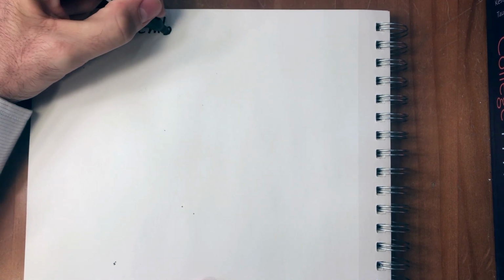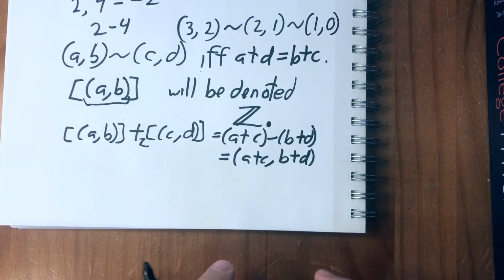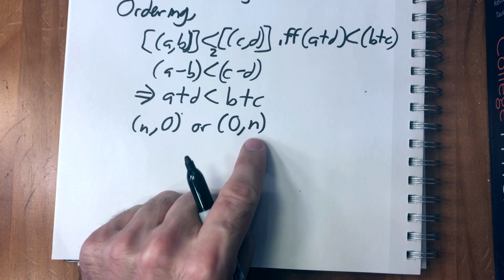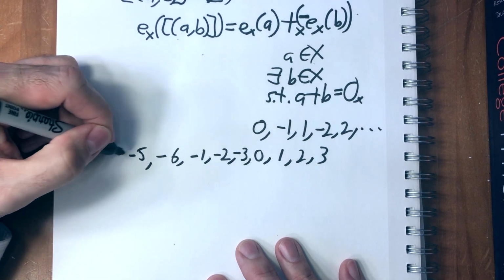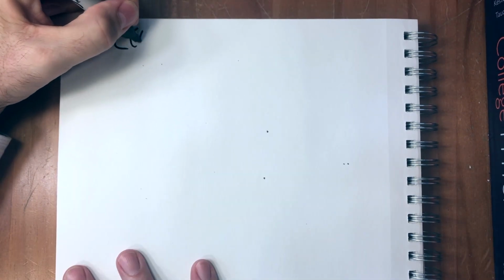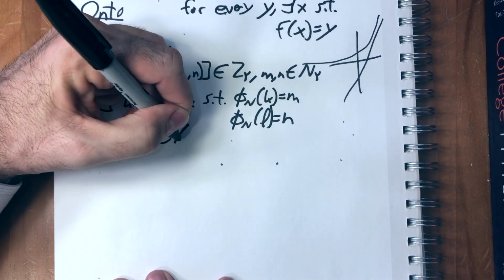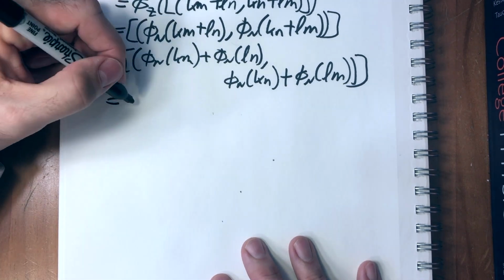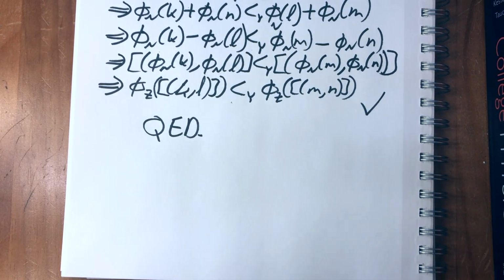EXCLUSIVE! Uniqueness of Real Numbers - Step 2 Integers #4.3.1.5c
Exclusive, never before seen proof of the uniqueness of the real numbers.  Step 2 is very interesting.  We have to construct the integers from the natural numbers.  This is something you don't see very often.  Then we embed them in the reals and define an isomorphism between two sets satisfying the real number axioms.

We have arrived at the climax of this mini-series, proving the uniqueness of the real number field.  We will then lay the foundation of multivariable calculus before moving on to complex numbers.  (We need Green's theorem for complex integration.)

Here is the outline of this series on complex numbers:
0. Introduction
1. The Real Number System (We are here)
2. Complex Numbers
3. Complex Functions
4. Exponential and Trigonometric Functions
5. Complex Integration
6. Cauchy's Integral Theorem
7. Cauchy's Integral Formula
8. Laurent Series
9. Complex Residues
10. Lattices and Doubly Periodic Functions
11. Lattices and Tori and Groups
12. The Weierstrass p-Function
13. The Weierstrass Equation: Complex Functions and Elliptic Curves

0:00 - Introduction
1:46 - Construction of Integers
12:04 - Embedding Integers into Reals
19:16 - Isomorphism between X & Y
21:00 - ϕ is well-defined
24:07 - ϕ is one-to-one
25:55 - ϕ is onto
28:22 - ϕ preserves addition
31:16 - ϕ preserves multiplication
35:38 - ϕ preserves ordering

Bibliography: